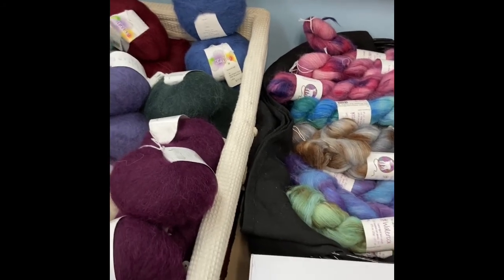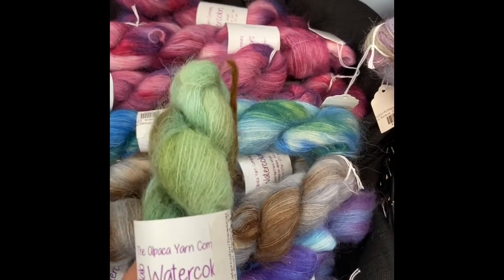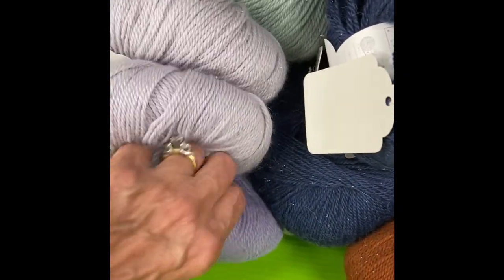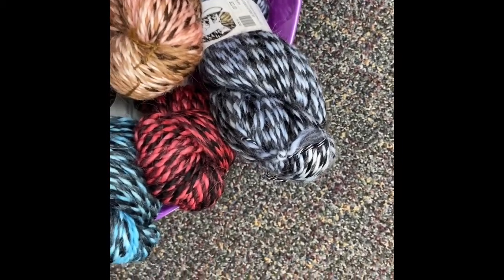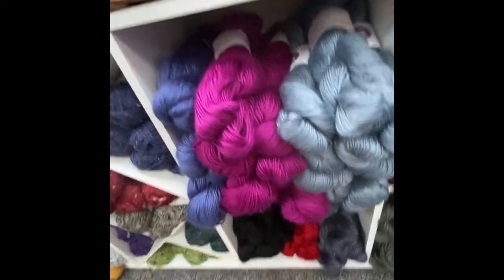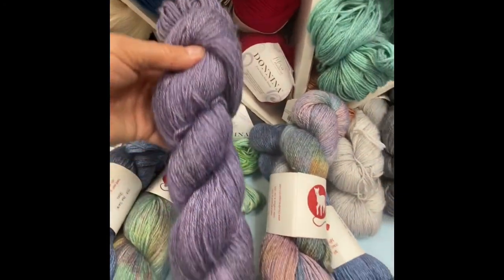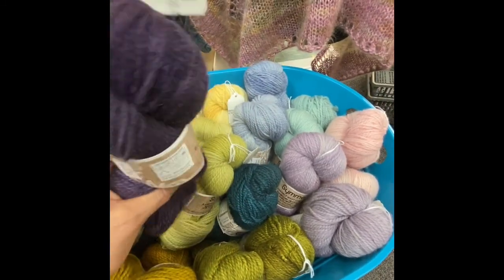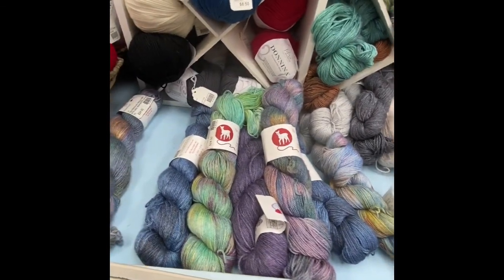Alpaca Yarn Company video blog